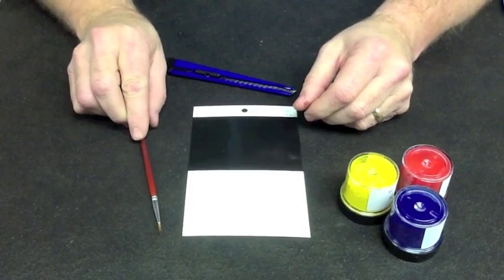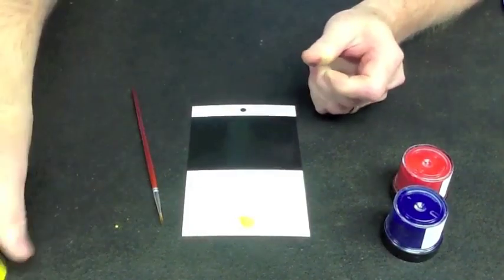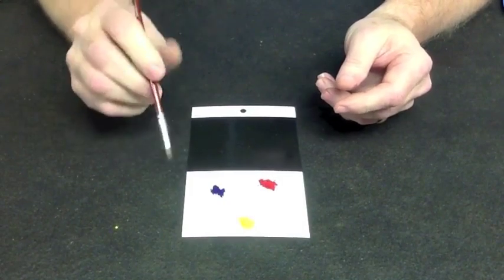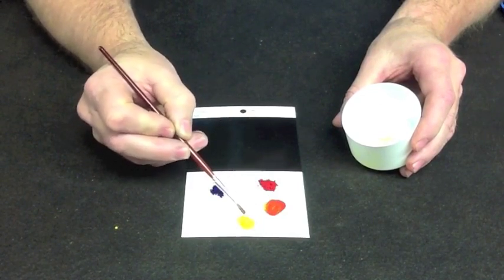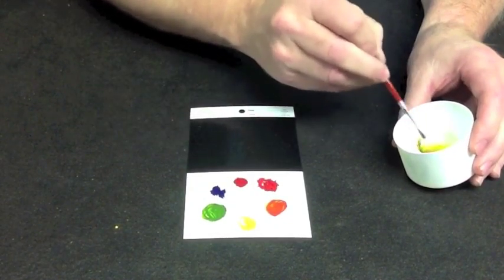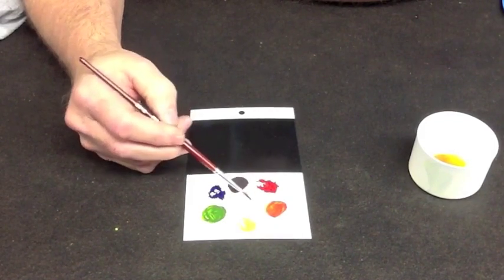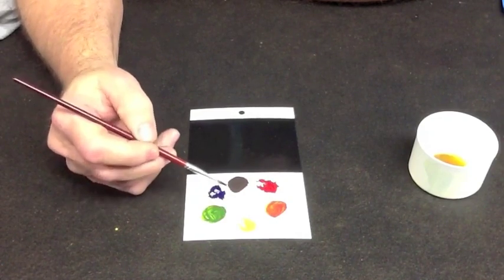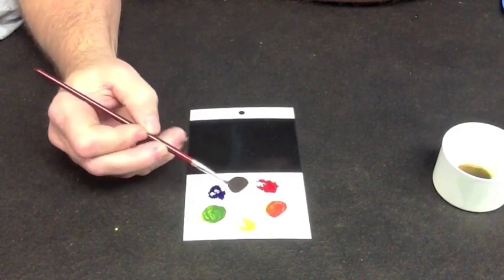Color Blending with Primary Colors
Wood Touch Up - Color Blending with Primary Colors